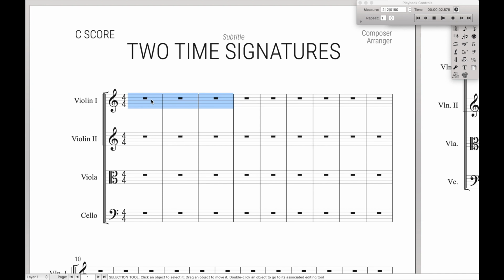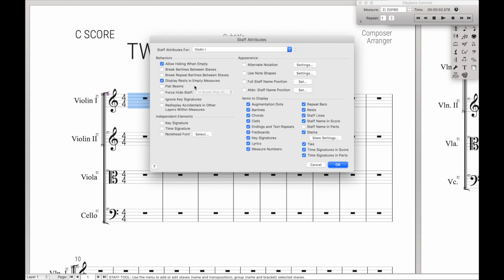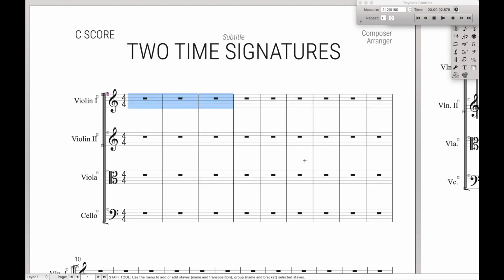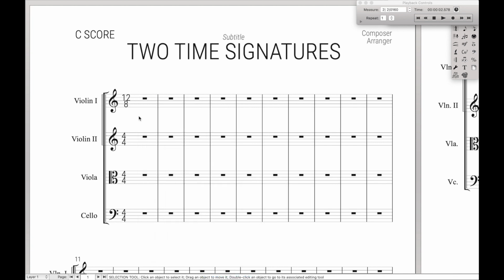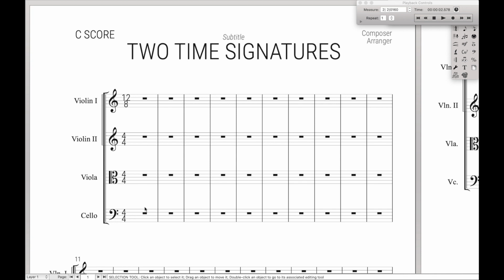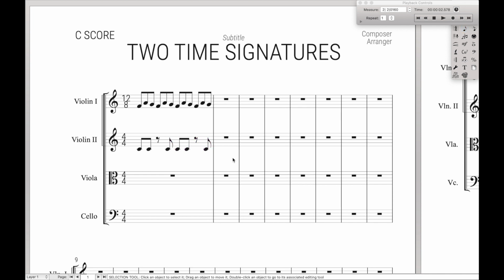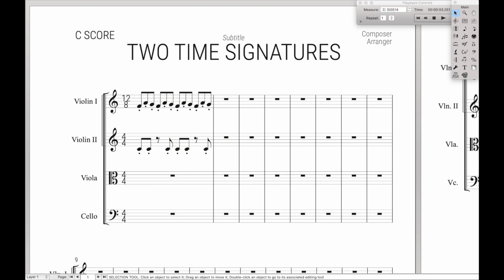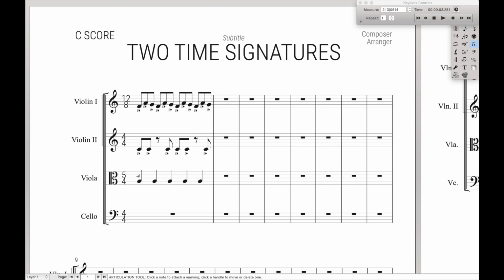Two Time Signatures (With Playback) | Finale Superuser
This is how to create two, independent time signatures in Finale.